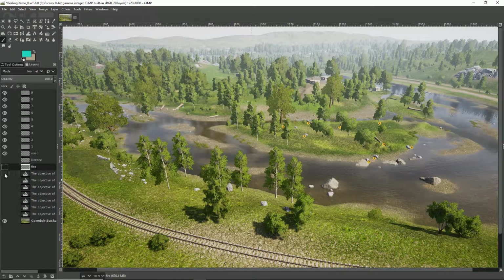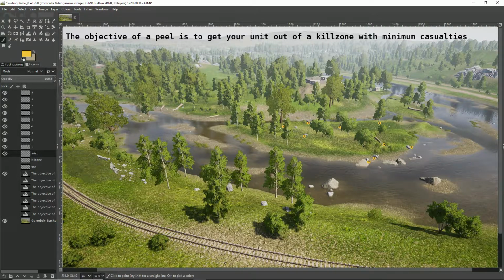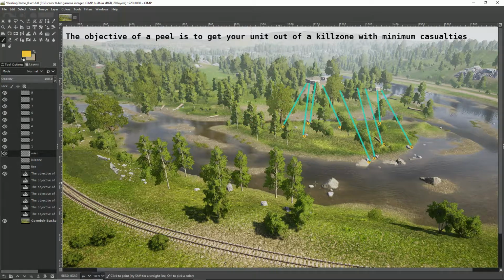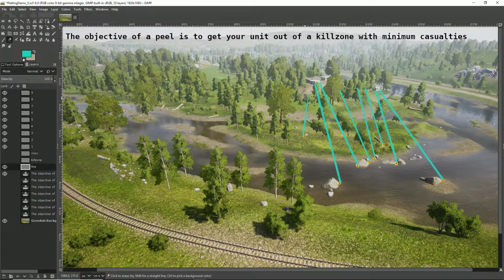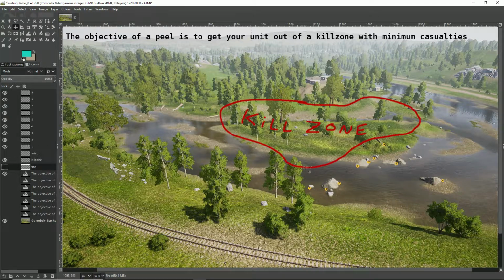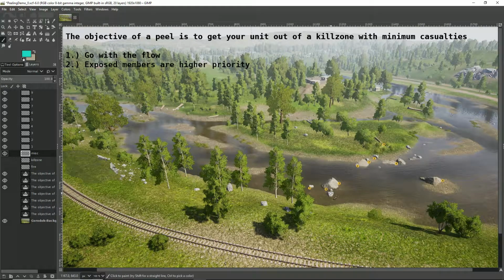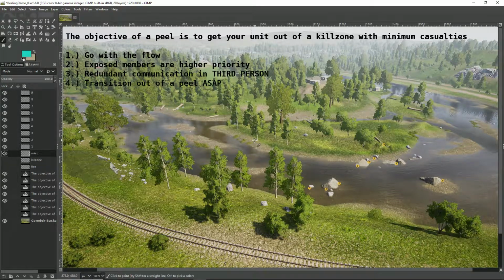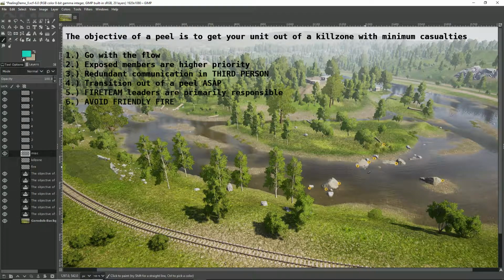Classroom Series Episode 1: Peeling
A casual review of the peeling procedure in the game Squad.
For those interested in checking out the Squad Zero community group, here's the link to the discord